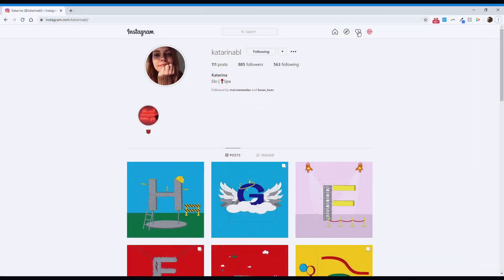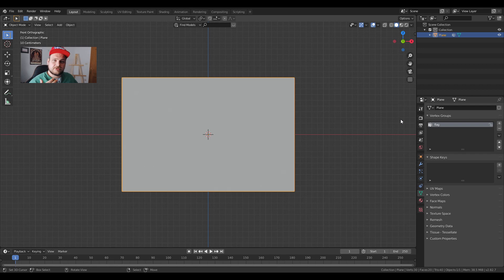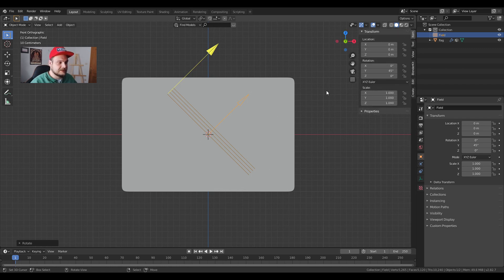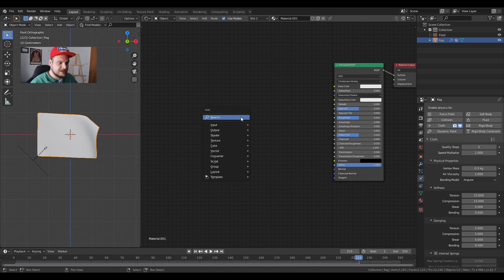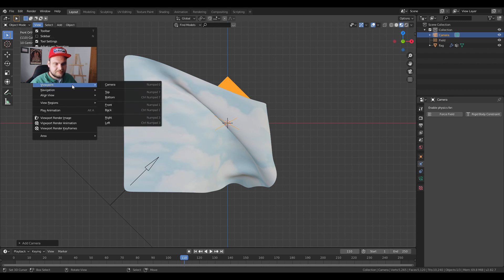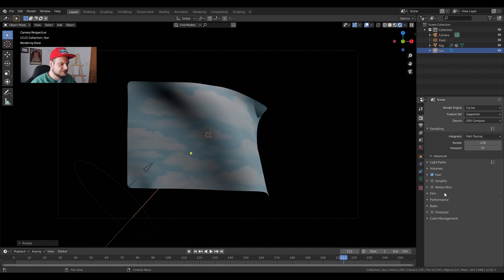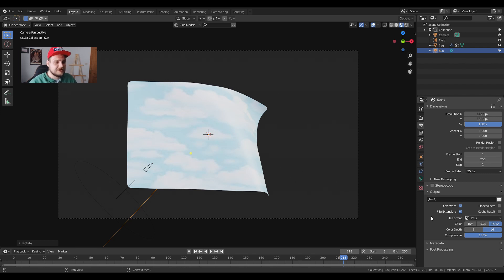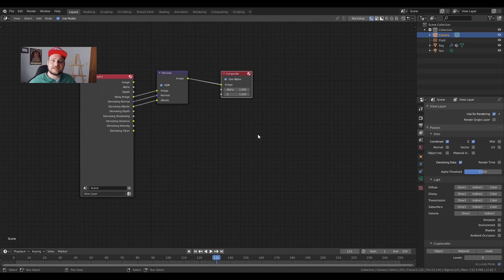FLAG ANIMATION WITH YOUR OWN TEXTURE IN BLENDER 2.82!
Go to 8:40 for instructions on how to apply the texture and render the animation.

Thanks to my lovely sister who gave me the idea to make something for designer that would like to dip their toes in 3D. This is a tutorial for the people who don't have any type of 3D knowledge or experience.

Katarina's Instagram: @katarinabl